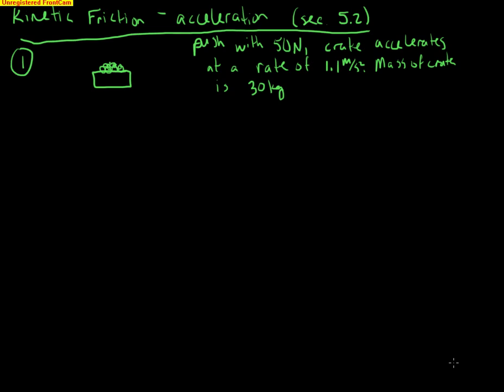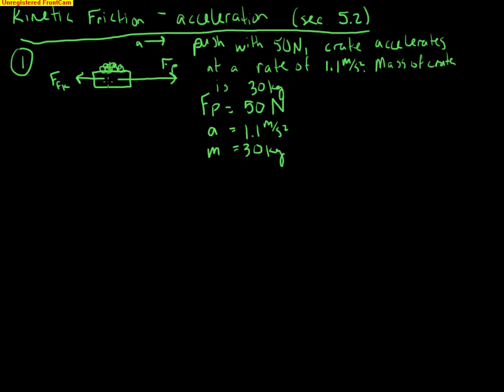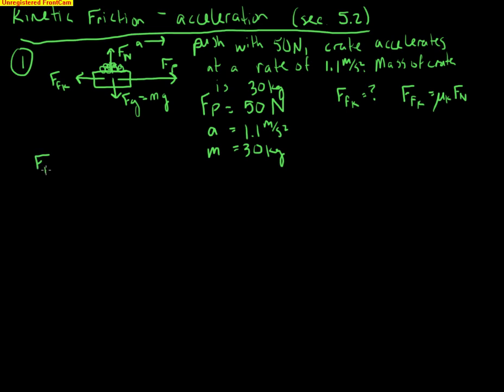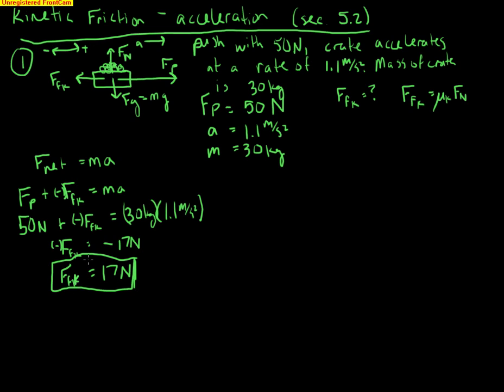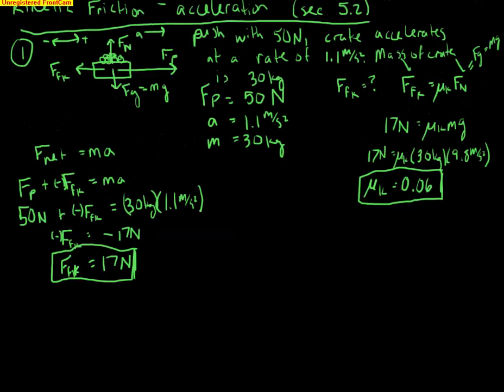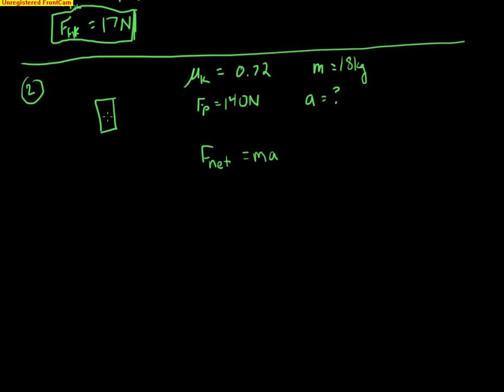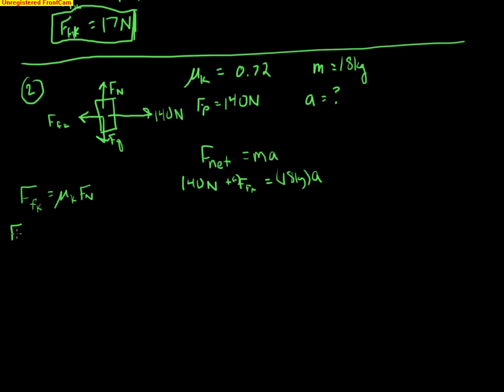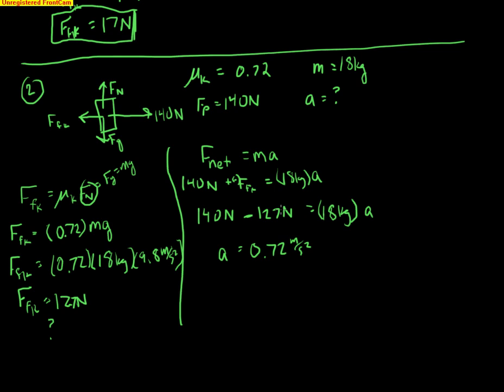Kinetic Friction with Acceleration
Example problems involving kinetic friction and an accelerating object